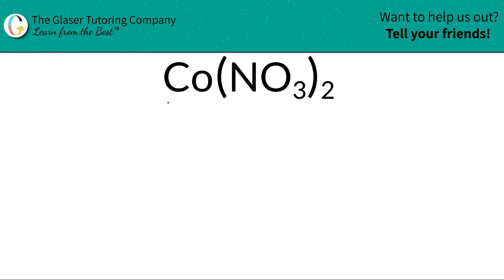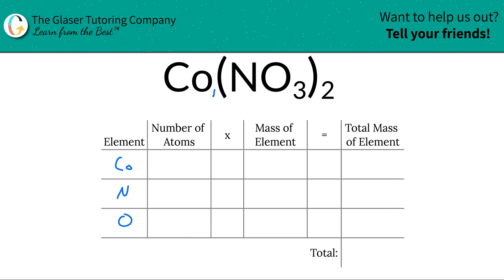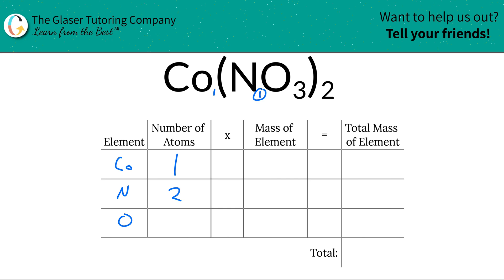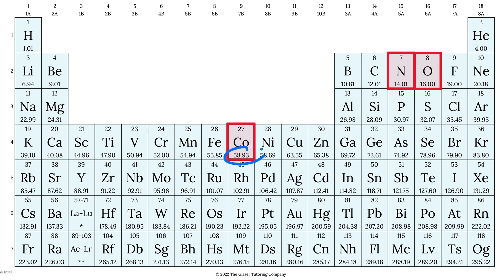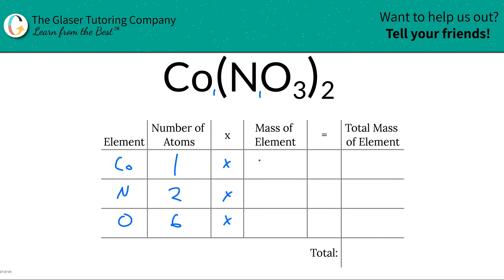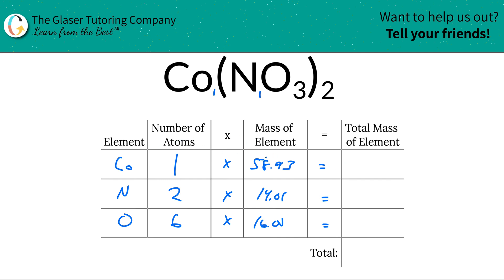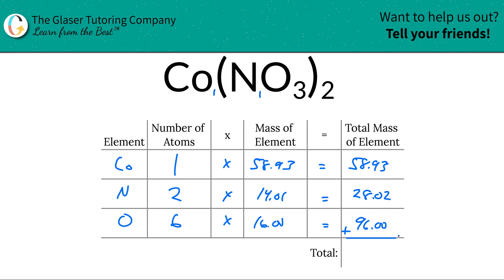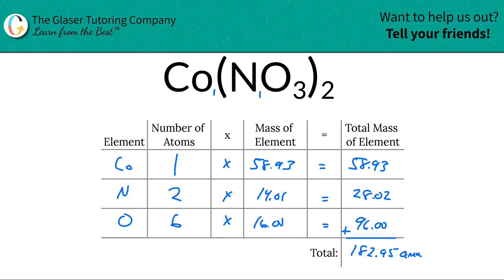How to find the molecular mass of Co(NO3)2 (Cobalt (II) Nitrate)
Calculate the molecular mass of the following:
Co(NO3)2 (Cobalt (II) Nitrate)